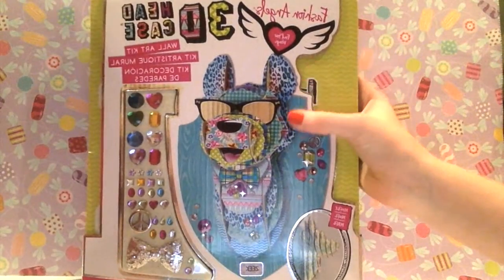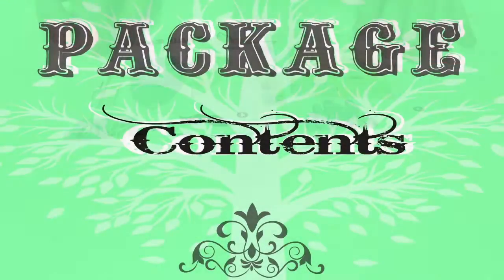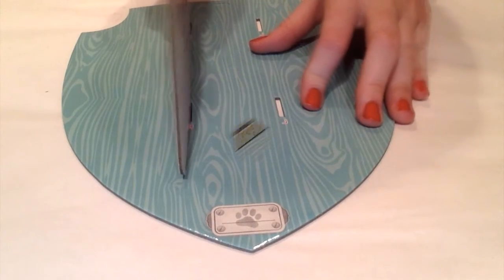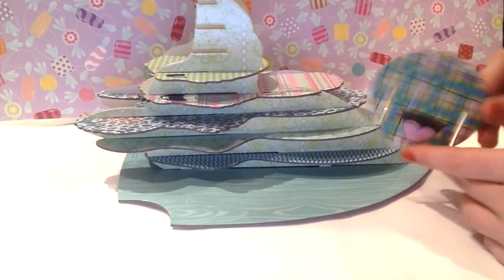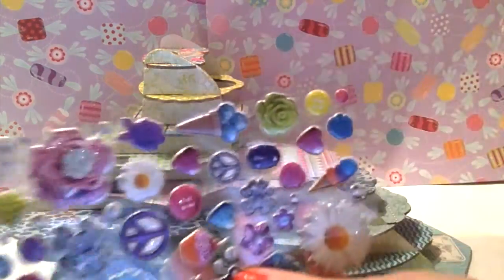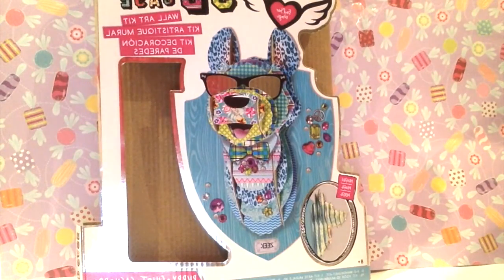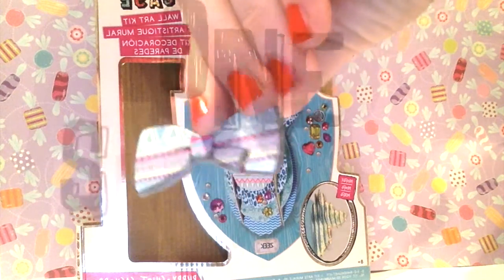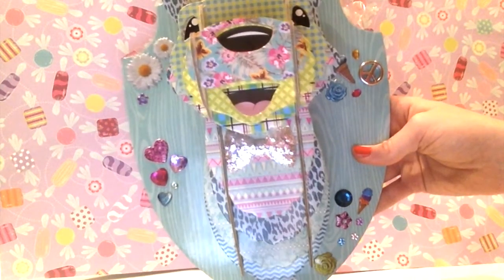Fashion Angels 3D Head Case Review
♡ Today, we are doing a Review/Tutorial on the Fashion Angels 3D Headcase Puppy. We hope you enjoy and keep watch for an upcoming bloopers video! ♡